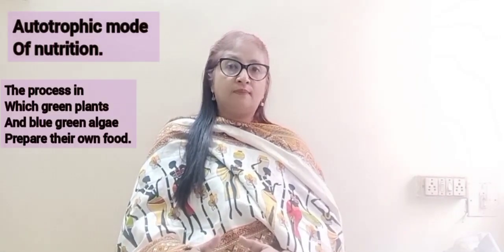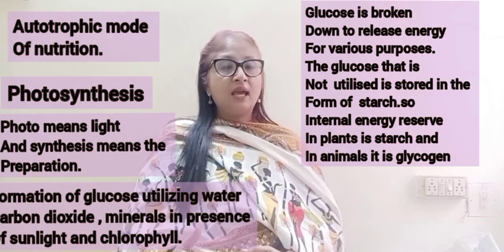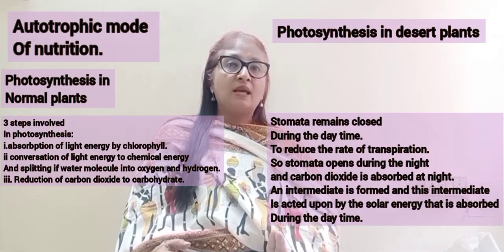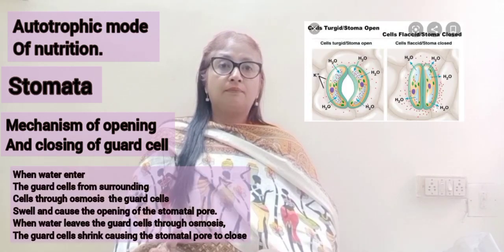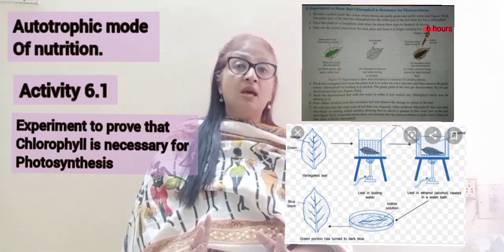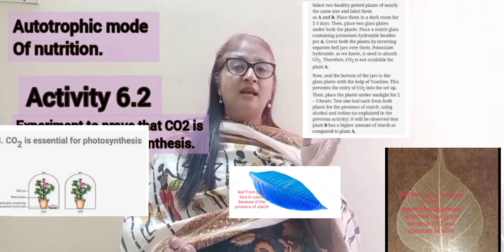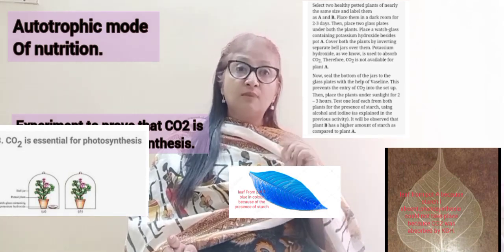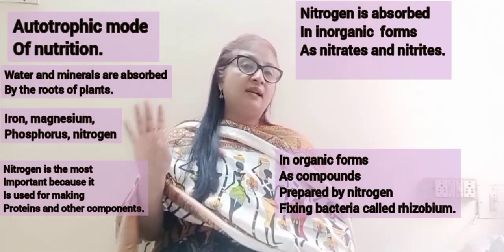Bio10 Chapter 06 Life Processes 001 Autotrophic Mode of Nutrition Pg 95 97